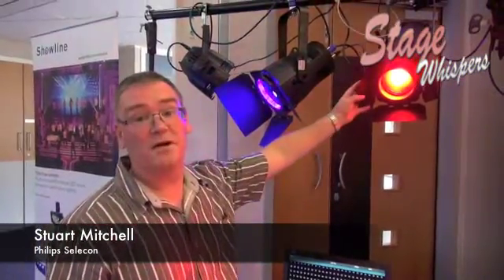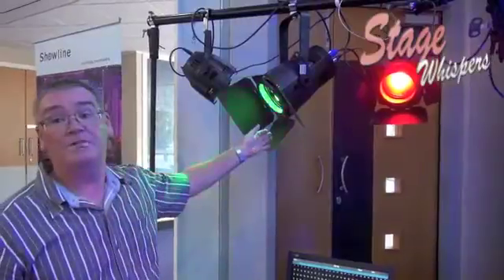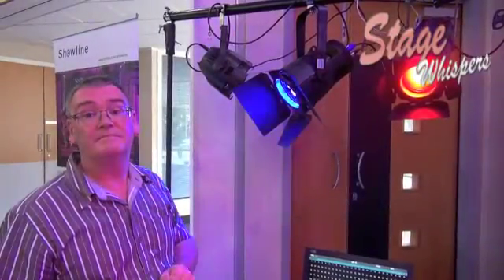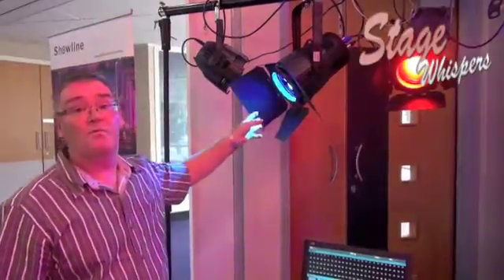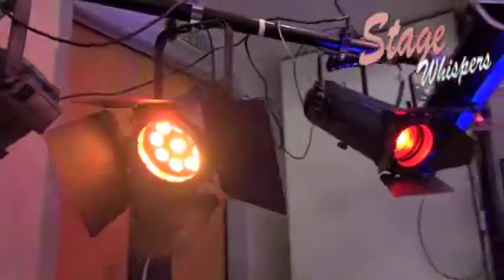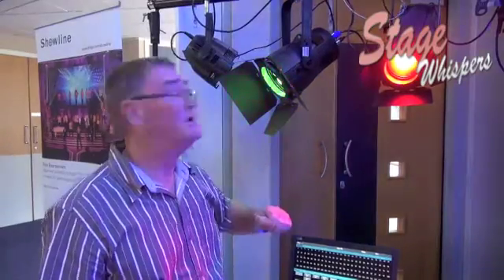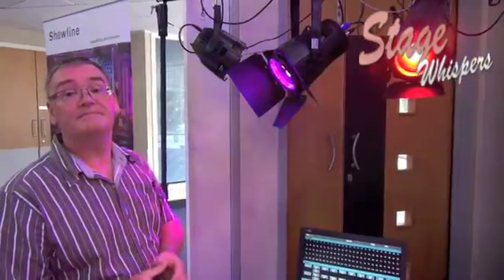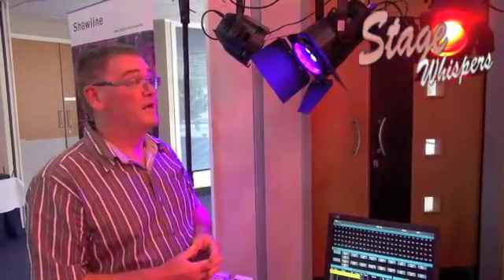Stagewhispers- Looking into LED lighting (Philips Selecon)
Stagewhispers chats to Stuart Mitchells, an expert on LED lighting and representative for Philips Selecon.